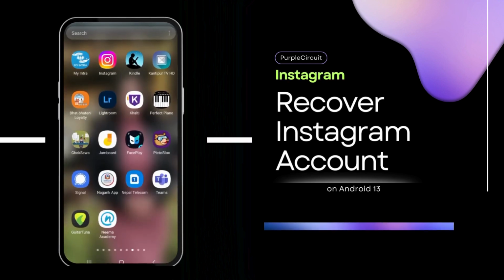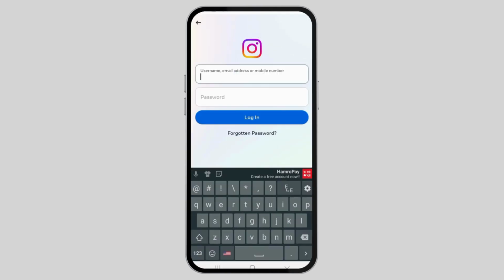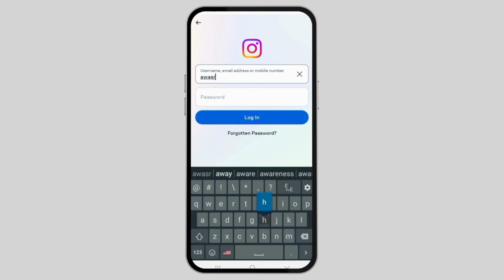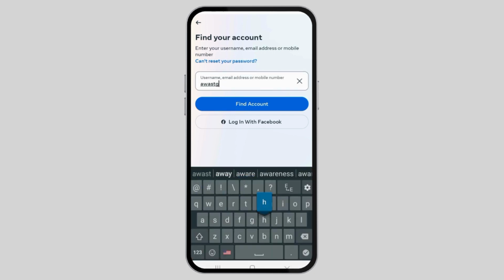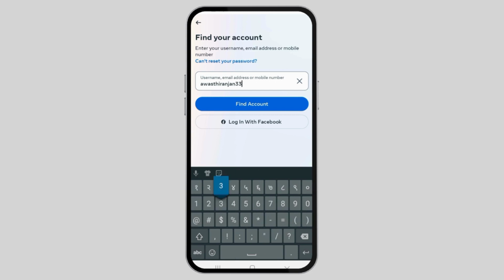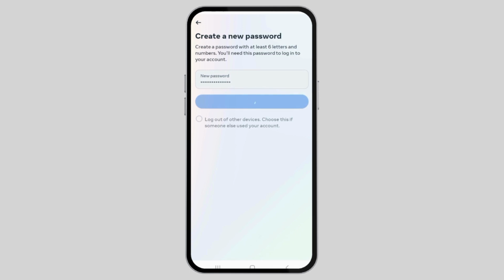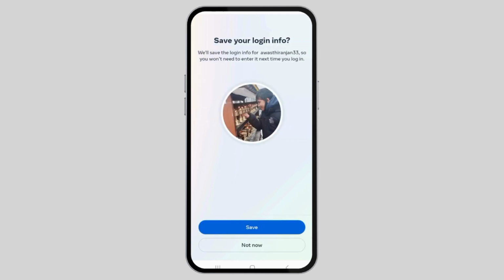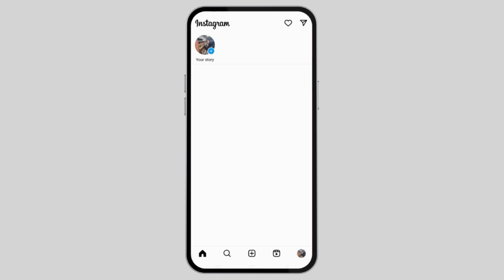How to Recover Your Instagram Account Without Email or Phone Number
"Struggling to regain access to your Instagram account without your email or phone number? In 2024, it's more common than you think, but don't worry – this comprehensive tutorial is here to help you recover your Instagram account with ease.

In this detailed guide, we'll walk you through:

- Step-by-step methods to recover your Instagram account without relying on email or phone number.
- Understanding Instagram's account recovery process in 2024.
- Alternative verification methods to prove your account ownership.
- Tips to safeguard your Instagram account to prevent future lockouts.

Whether you've lost access to your email, changed your phone number, or facing any other hurdle, this video provides practical solutions to get back into your Instagram account. We understand how crucial your online presence is, and we're here to assist you in navigating these challenges.

Recover your Instagram account confidently and secure your digital presence today. If you've been asking, 'How can I recover my Instagram account without email or phone number in 2024?' - you've found the right video.